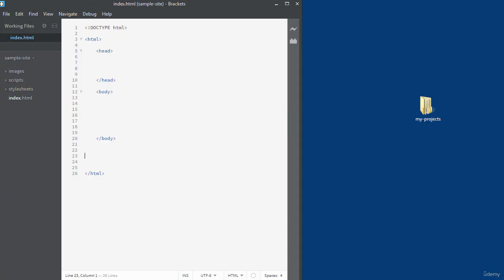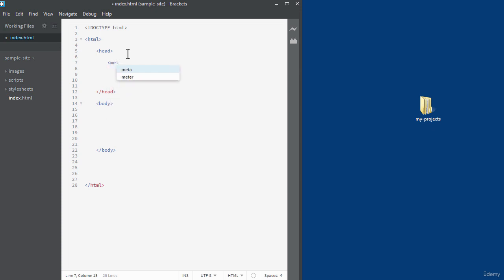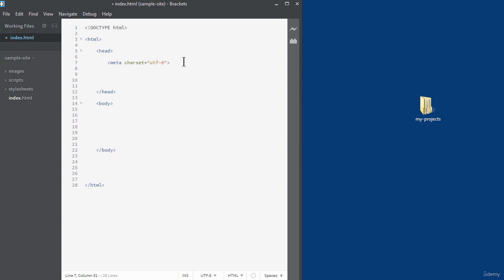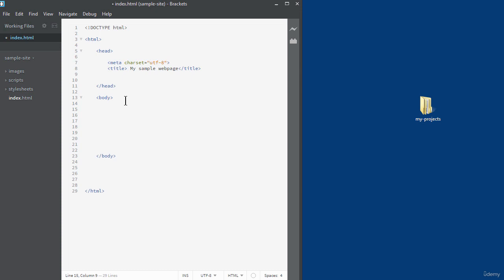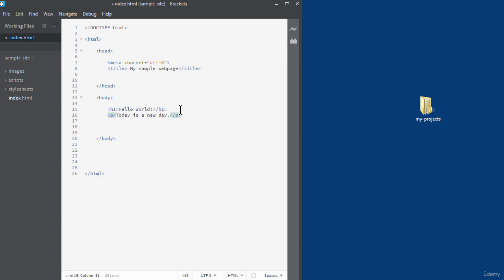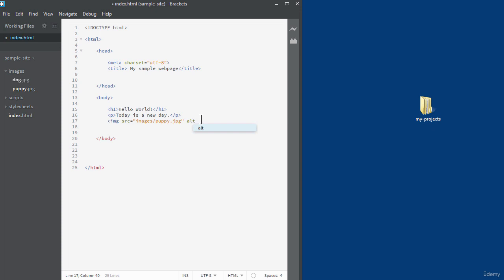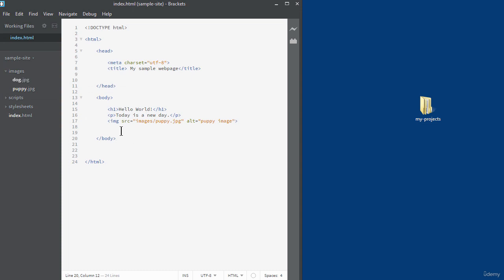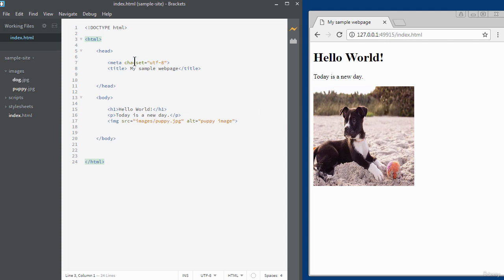#6 Create a basic HTML Document Structure Part 3, Learn HTML5 from Scratch